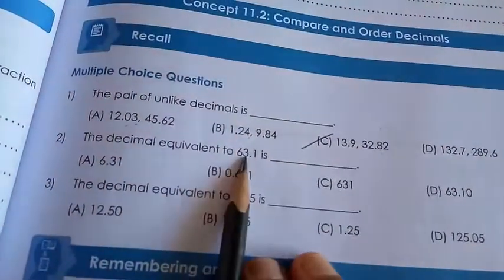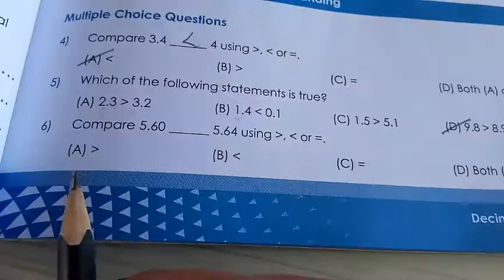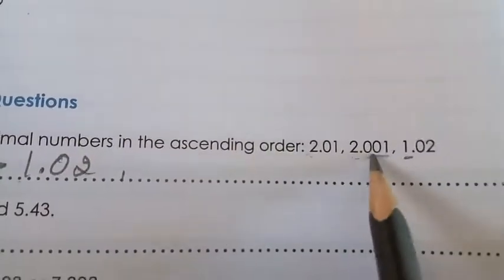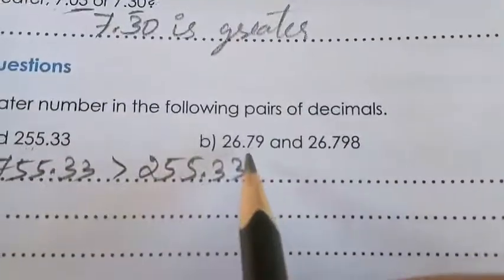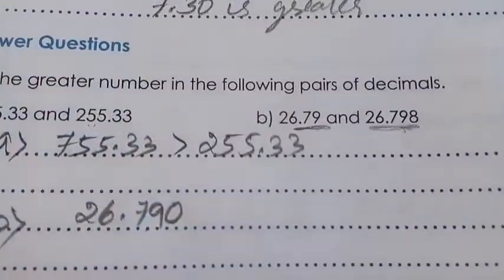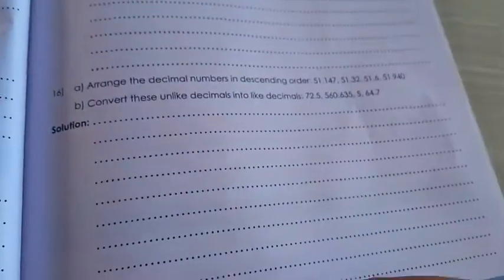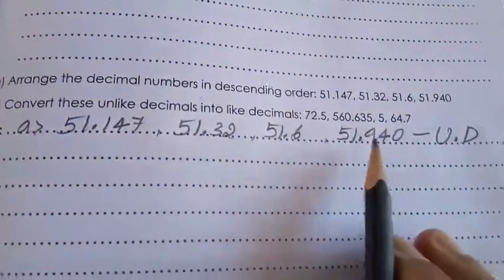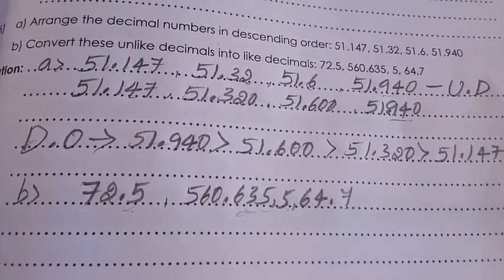DECIMALS-I ( Ex 11.2 )